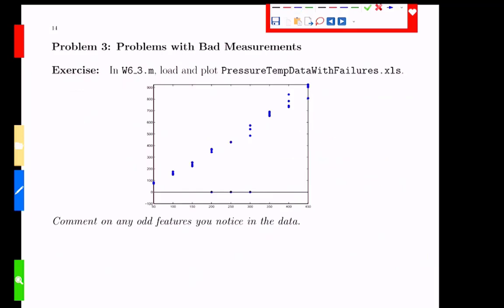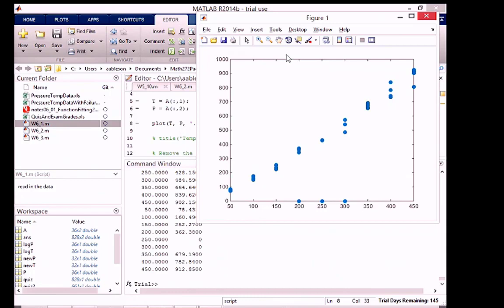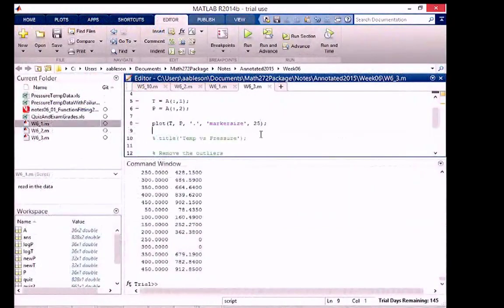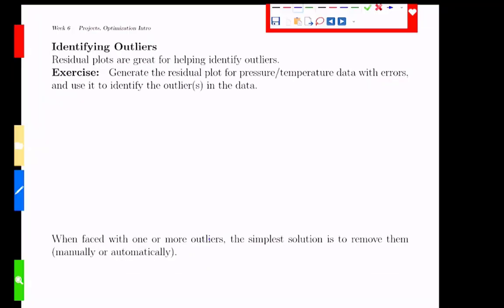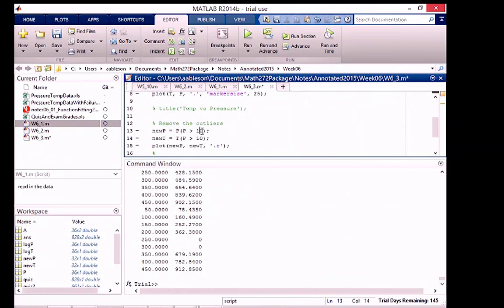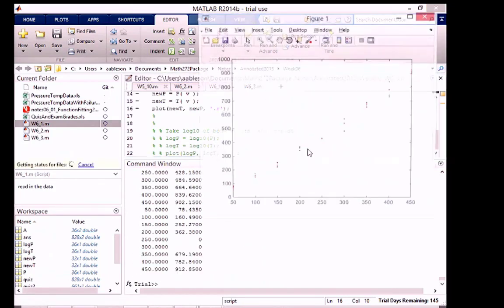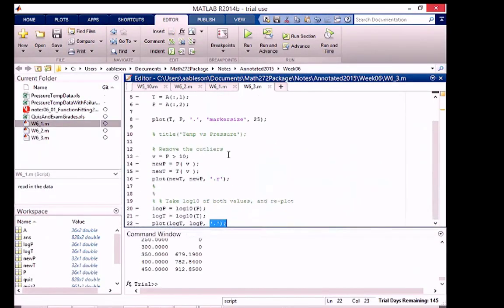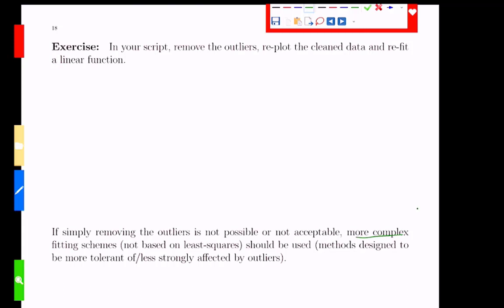Week 6-8 Problems with Bad Measurements - MATH/MTHE 272